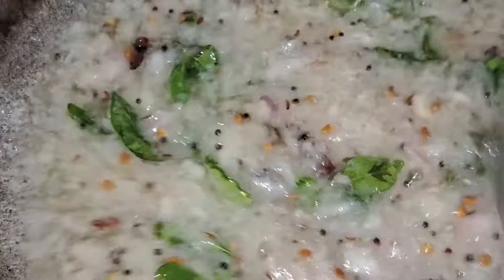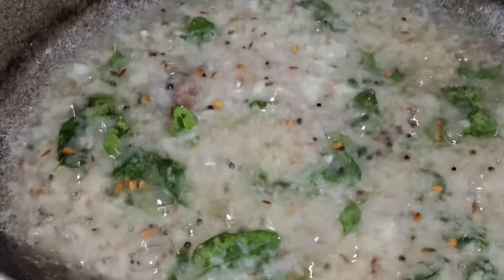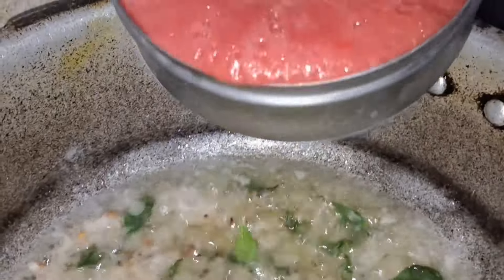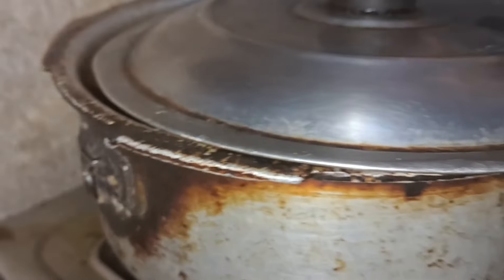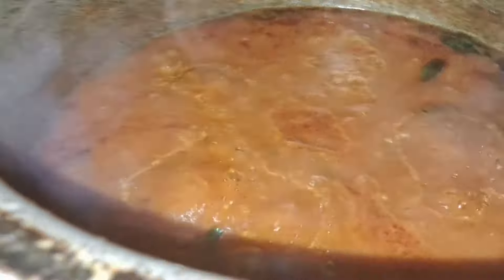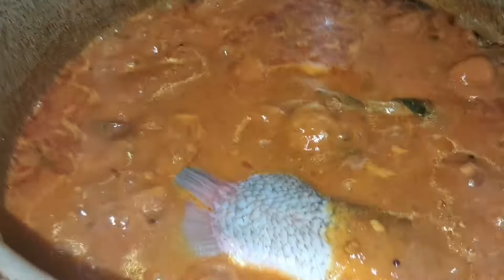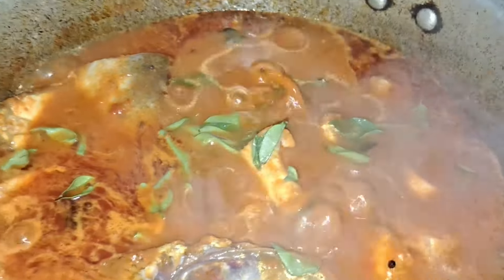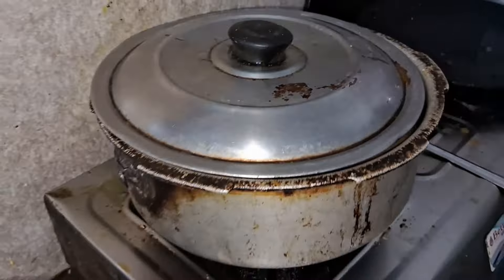how to make fish curry simple style